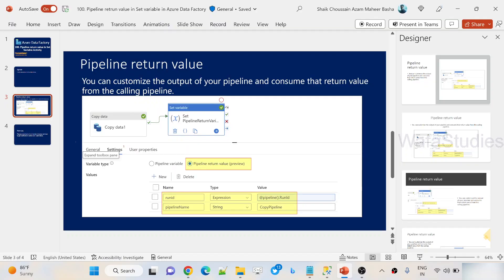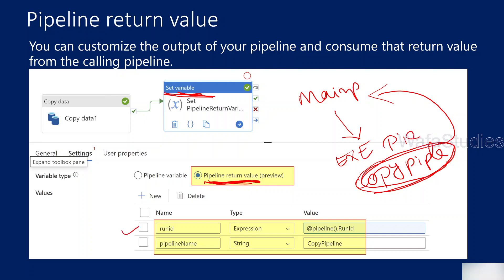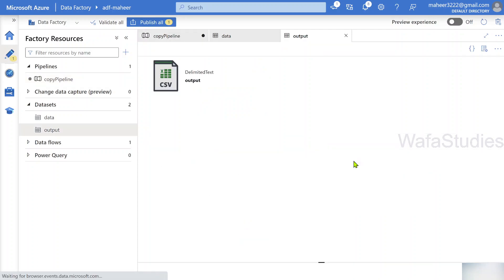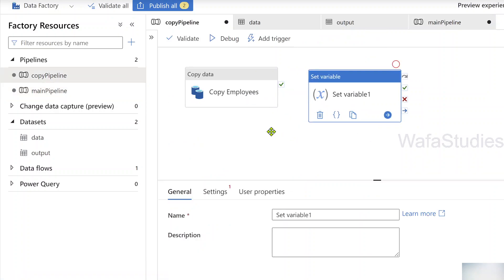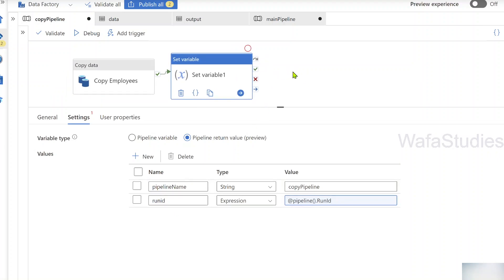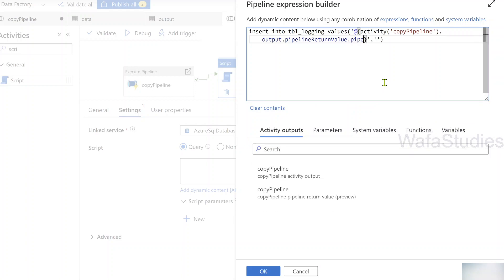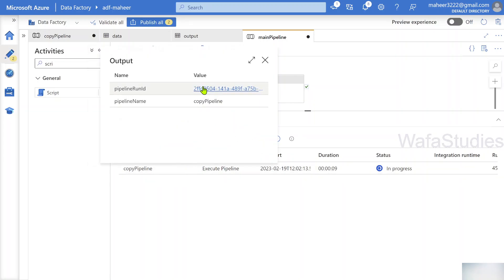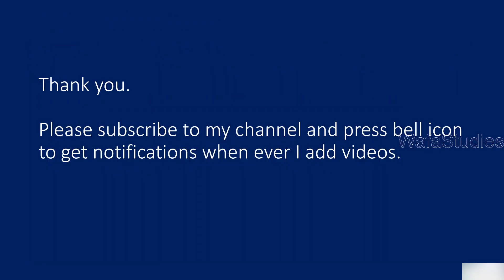100. Pipeline return value in Set variable in Azure Data Factory & Azure Synapse Analytics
In this video, I discussed about Pipeline return value in set variable activity, which helps to return some custom value back to parent pipeline from child pipeline.